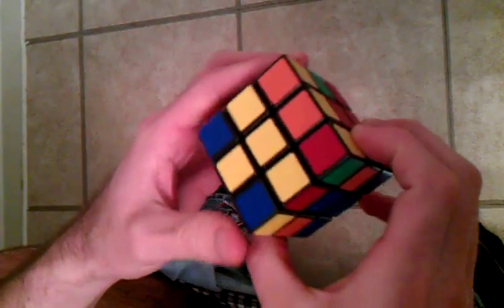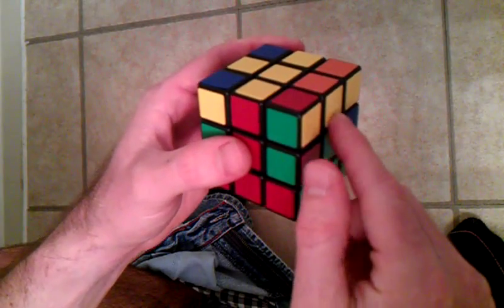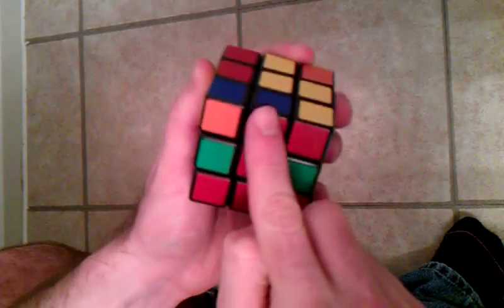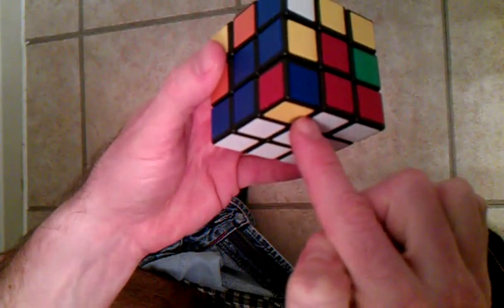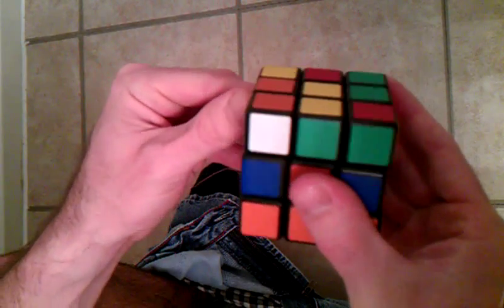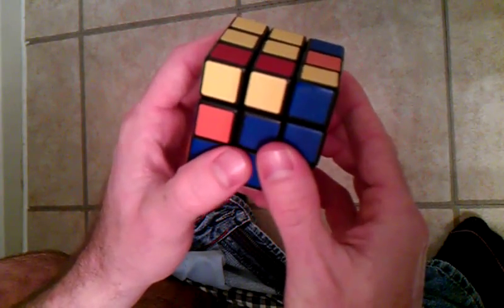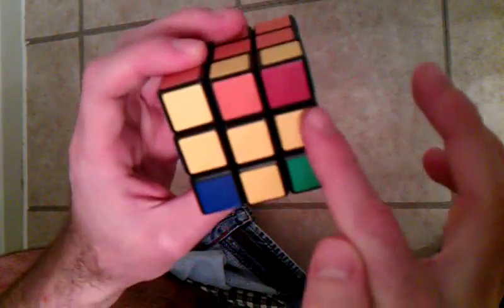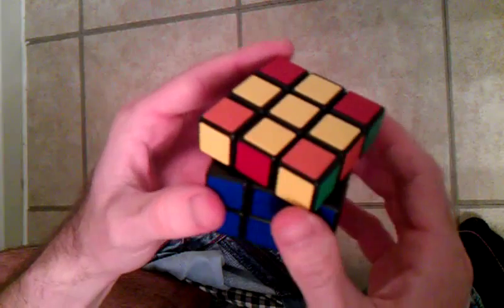Rubiks Cube Tutorial (Part 2, middle row)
Moving on to the second row and more detailed steps to completing a Rubiks Cube!